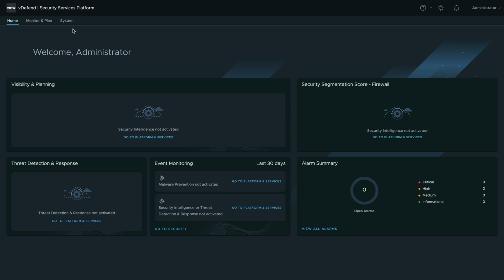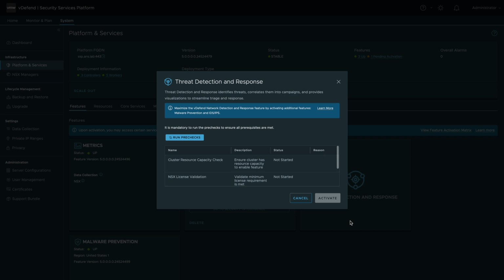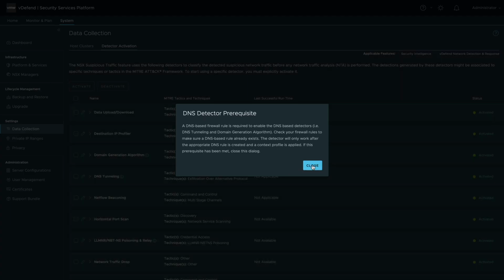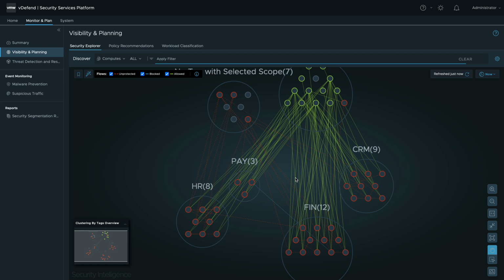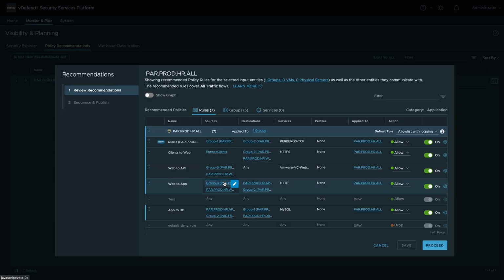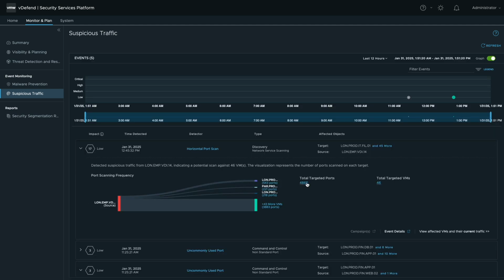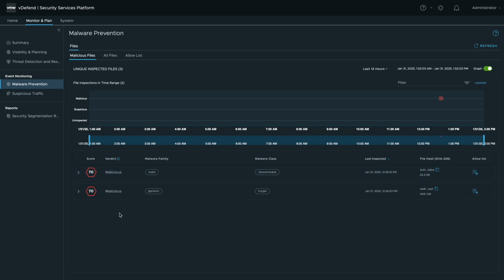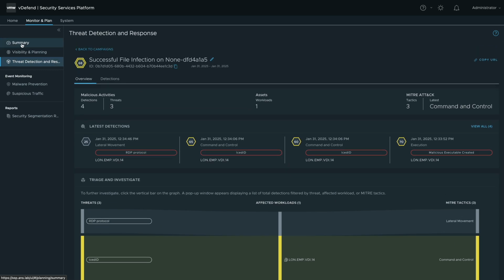How to implement VMware vDefend Security Services Platform (SSP) service activation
This video provides a brief overview of how to activate services on the VMware vDefend Security Services Platform (SSP).